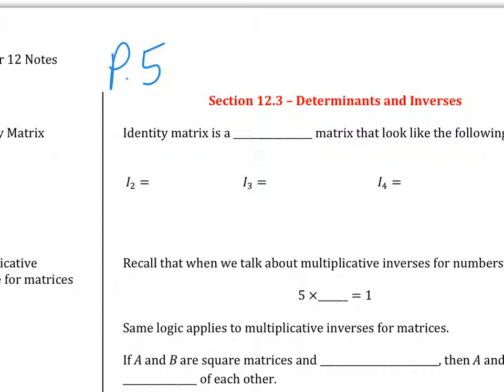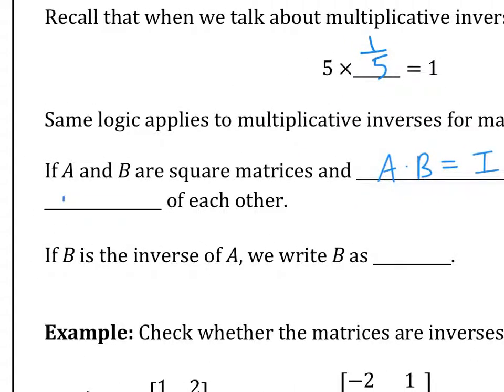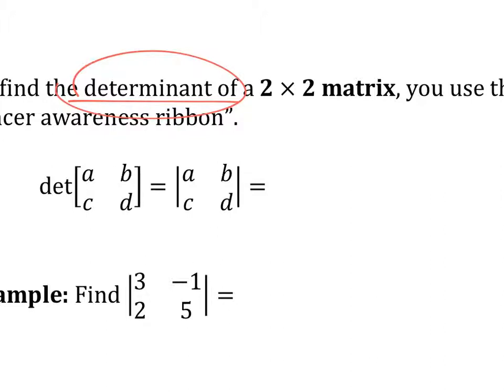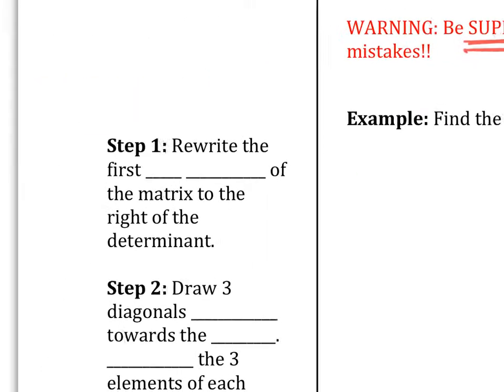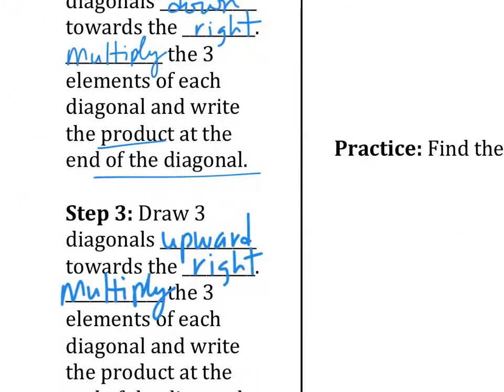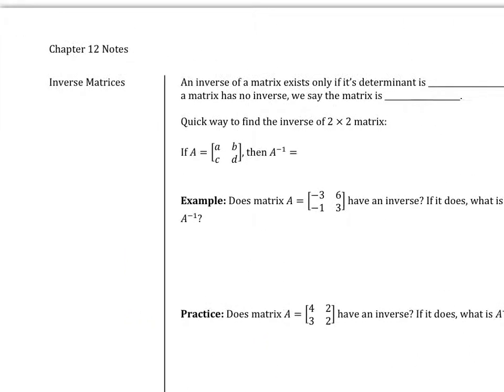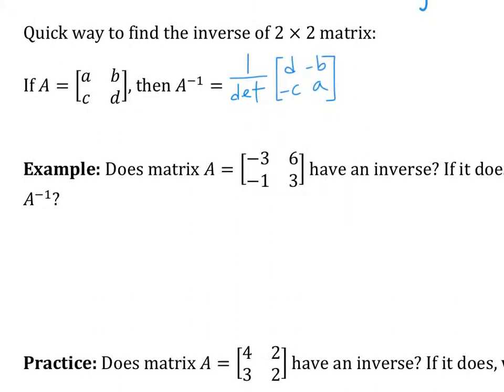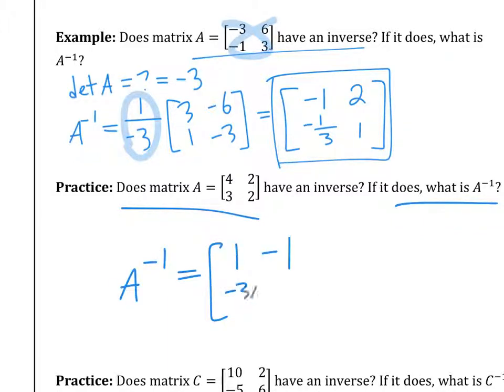Honors Algebra 2 - Ch.12.3